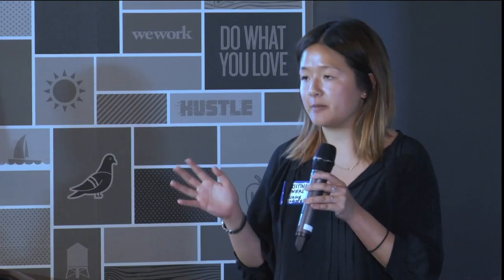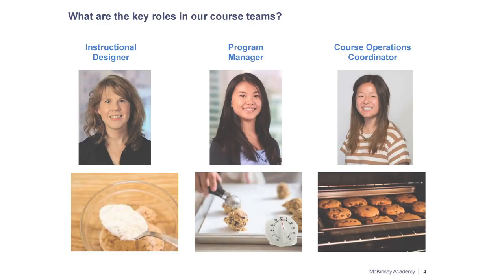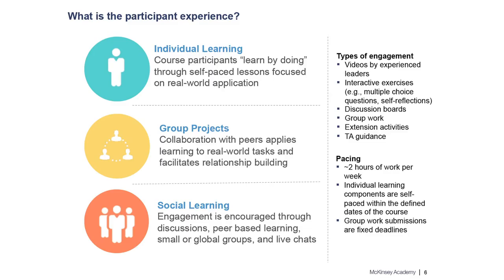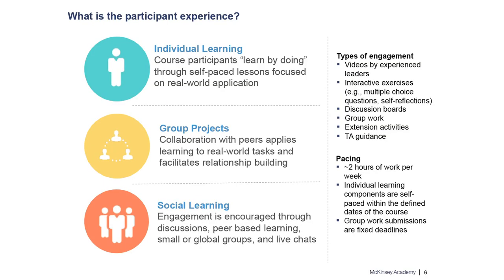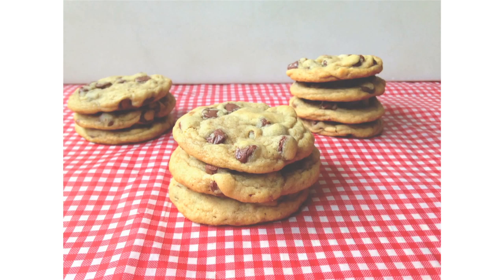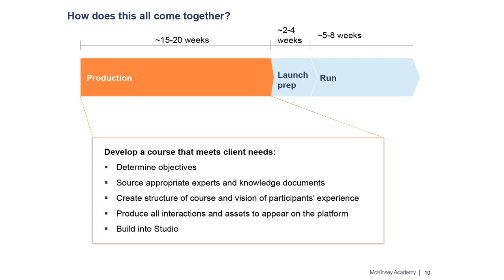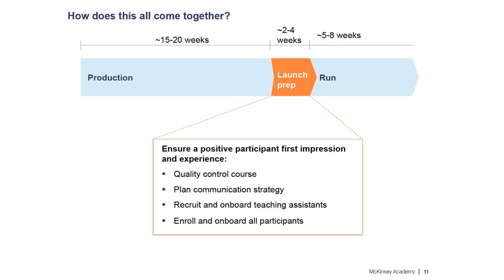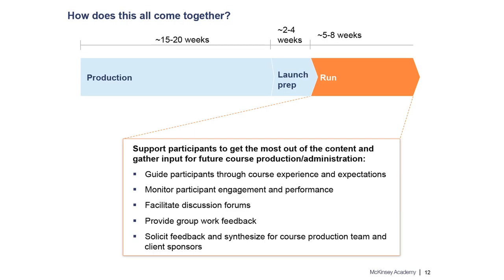Christina Powers (Open edX, 4th Meetup)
McKinsey Academy